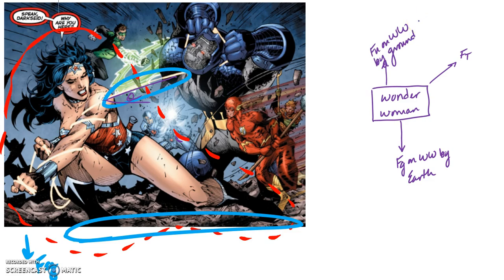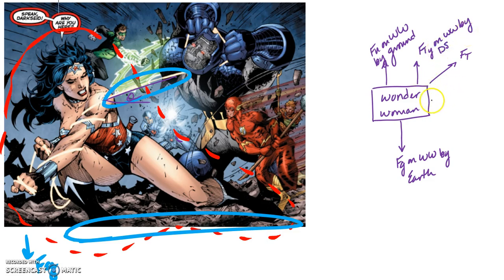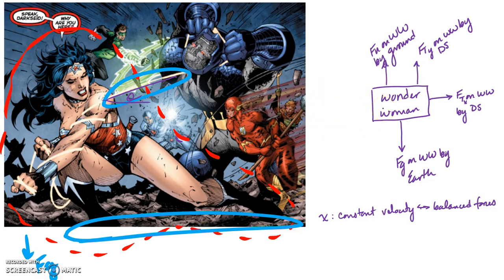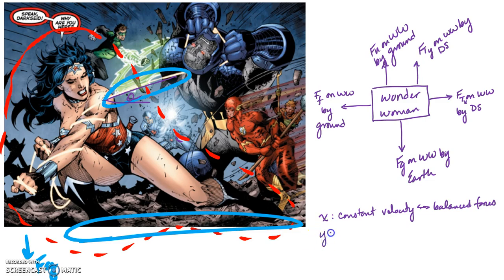Intermediate force diagrams